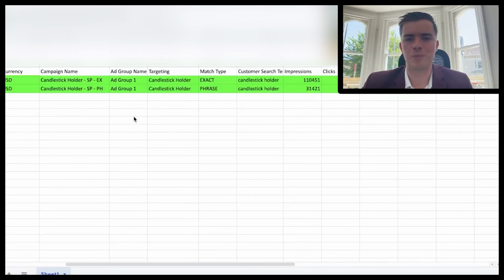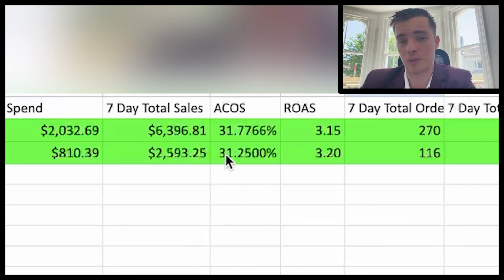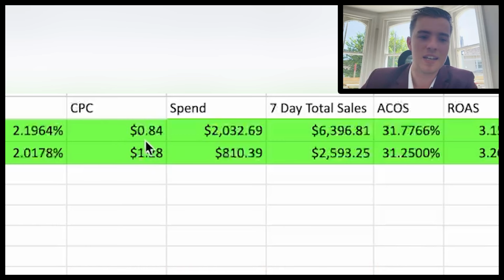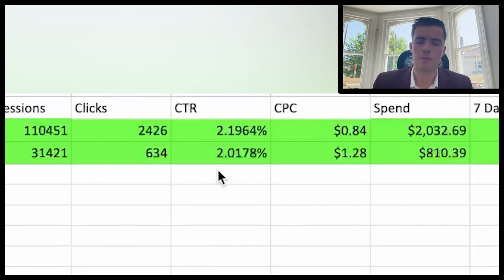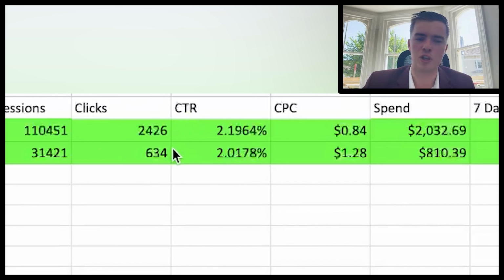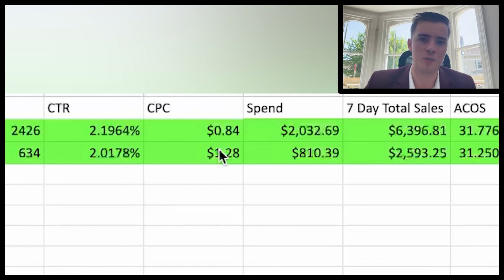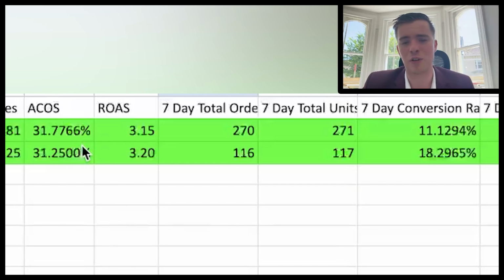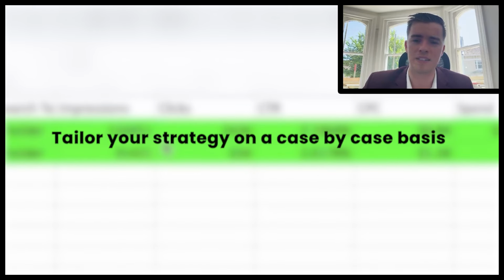Why you should run the Same Keyword on Phrase & Exact without Negating it Amazon PPC - Amazon Seller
Why you should run the Same Keyword on Phrase & Exact without Negating it Amazon PPC. Brandyn is also a Helium 10 and Scale Insights Expert and gives Scale Insights Training and Scale Insights help a the Scale Insights Academy.

Kickstartppc is a small Amazon PPC Team Located in BC Canada, and our team of Nomadz ppc experts are all over the world. We Help Amazon Sellers sell more on Amazon through Amazon PPC Strategies. We are a small team and work differently from large agencies. Working with Kickstart PPC you will see the difference from working with a large agency. We are a small team with a focus on personal service, working as a close member of your team with direct slack channel and direct phone number. Always available to you. Amazon Ads Educators.

Chapters:
00:04 - Introduction to phrase vs. exact match.
00:33 - Search term data comparison.
01:00 - ACoS, sales, CPC comparison.
01:59 - Importance of ad placements.
03:00 - Campaign strategy tips.
04:04 - Need Help with Scale Insights? or Amazon PPC? Get a Free Account Audit - Contact US

Scale Insight.
If you are looking for scale insights training, or a scale insights review, our scale insight tutorial videos will help. Scale insights pricing is very reasonable and helps amazon sellers.